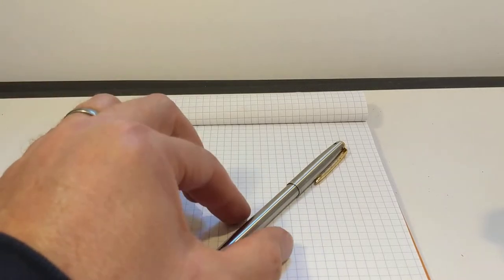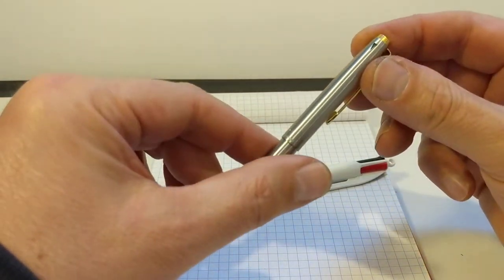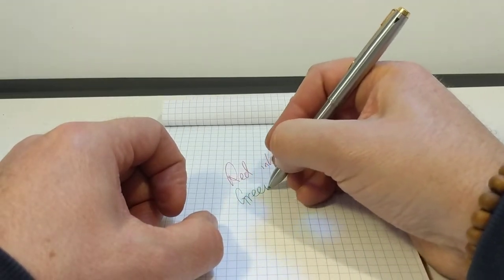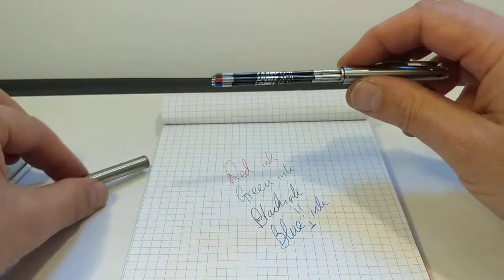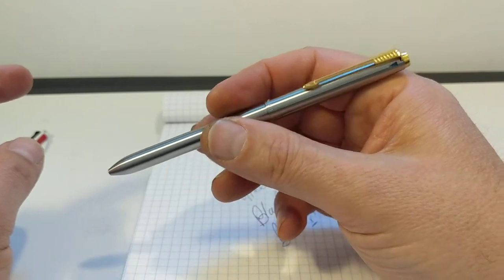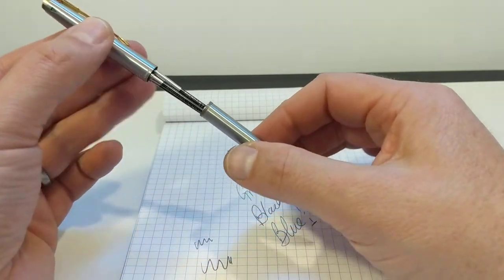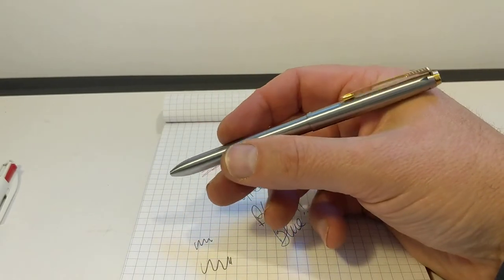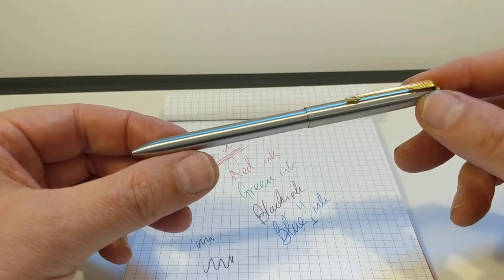Parker Flighter de Luxe 4 colour vintage ballpoint pen - hands on review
A hands on review of the vintage Parker Flighter de Luxe 4 colour ballpoint pen.